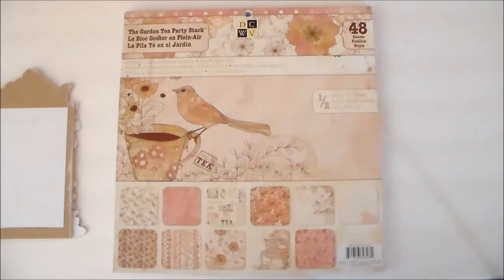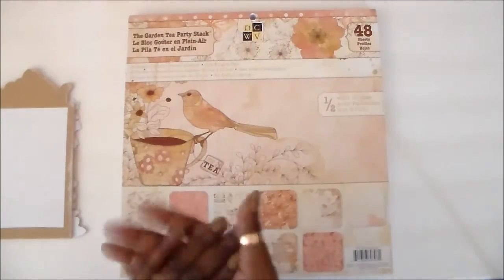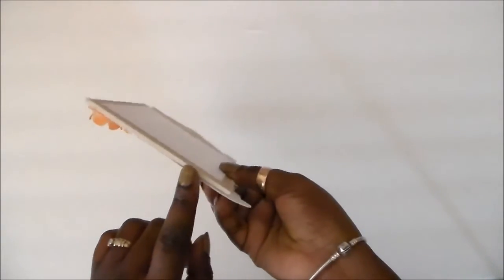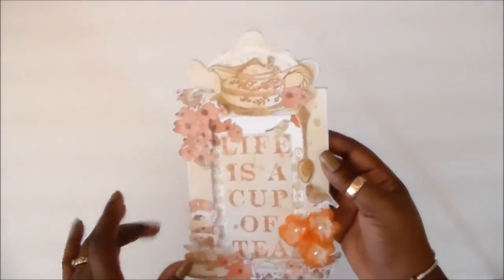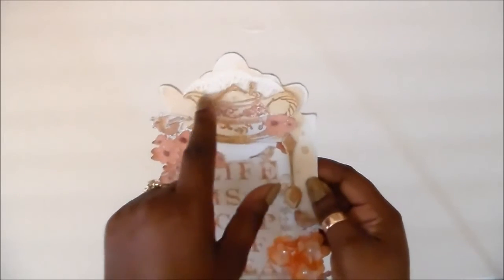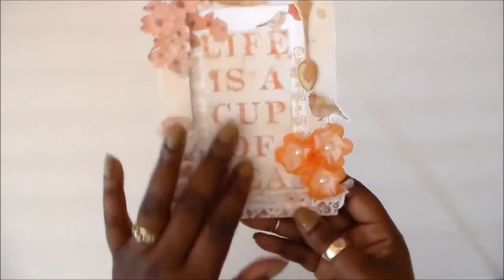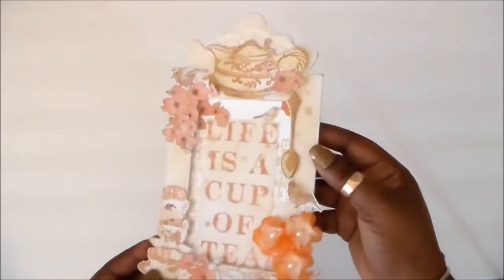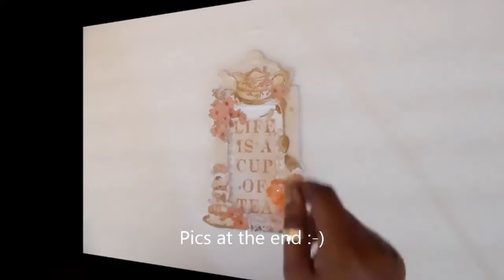Altered Frame - Where Ideas Bloom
WIB Blog:

~Steff~